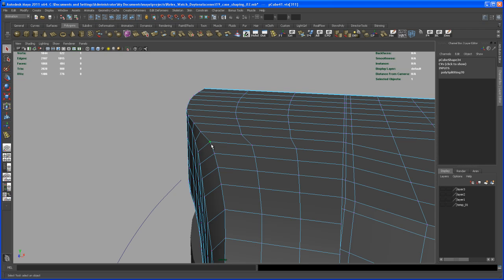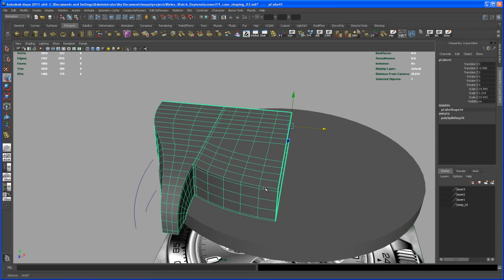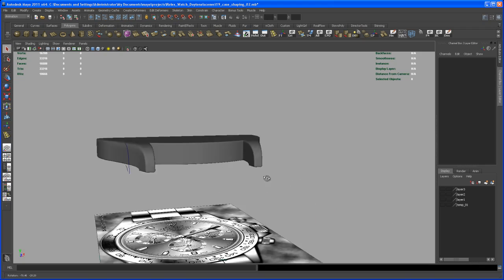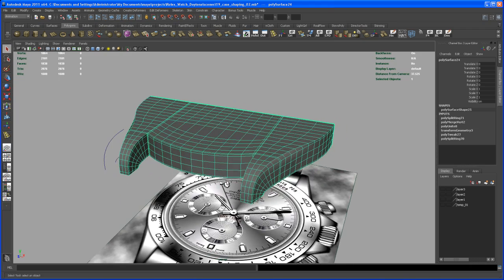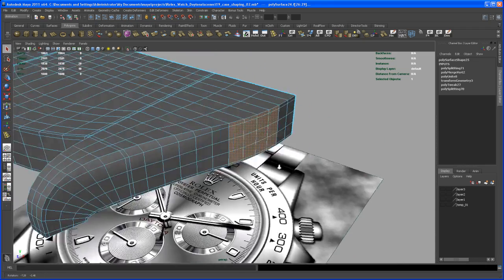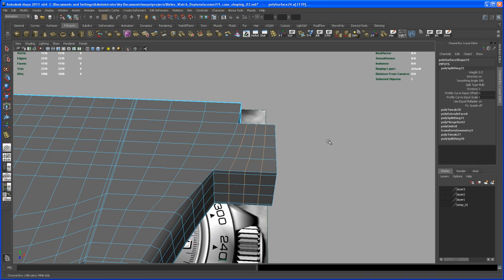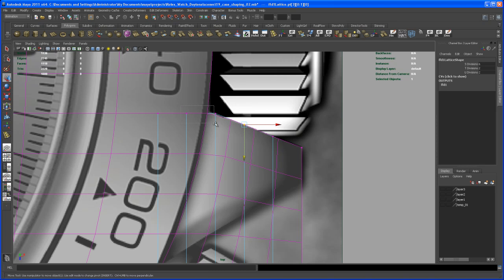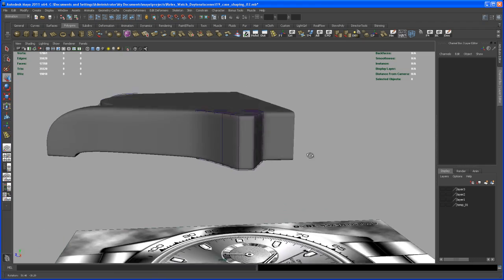Modeling tutorial in Maya - ROLEX DAYTONA watch - Part 20: case shaping 03